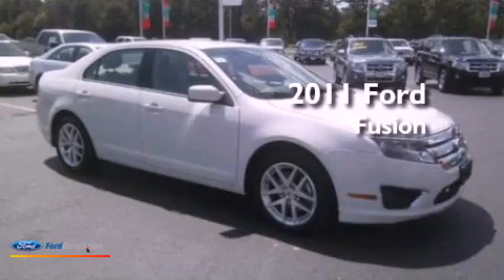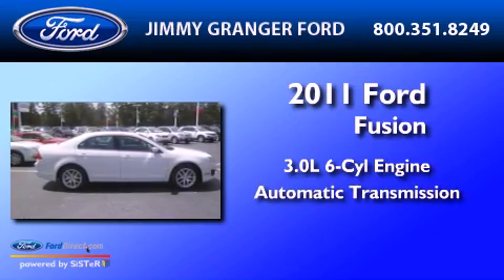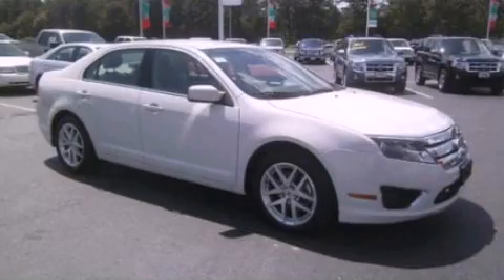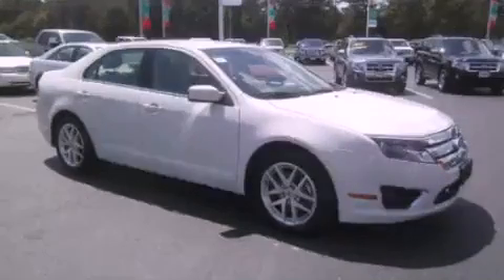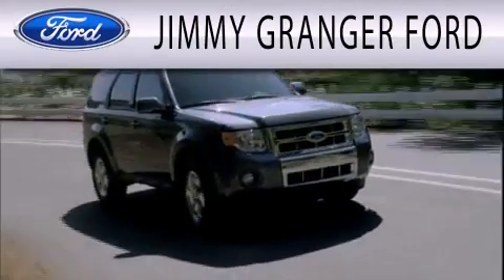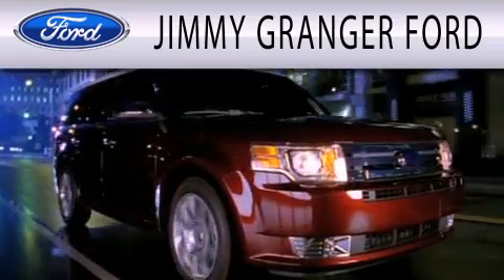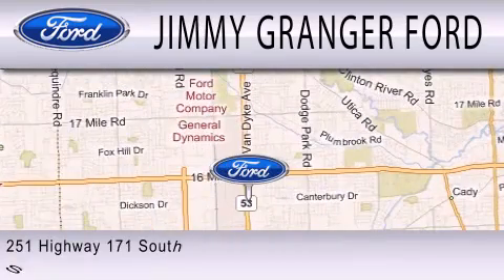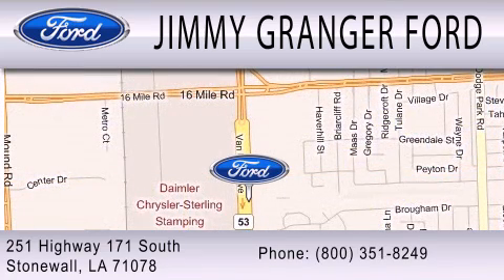Preowned 2011 FORD FUSION Stonewall LA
Year : 2011
 Make : FORD
 Model : FUSION
 Engine : 3.0L V6 24V MPFI DOHC FLEXIBLE FUEL
 Trans . : 6-SPEED AUTOMATIC
 Exterior : WHITE PLATINUM TRI-COAT METALLIC
 Miles : 32,057
 Interior : MEDIUM LIGHT STONE
 Stock : 25749W